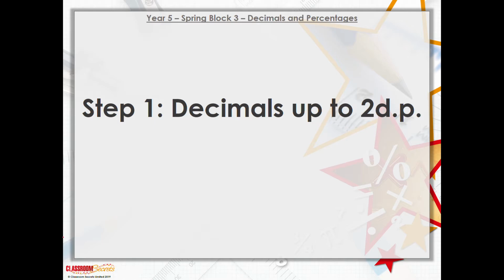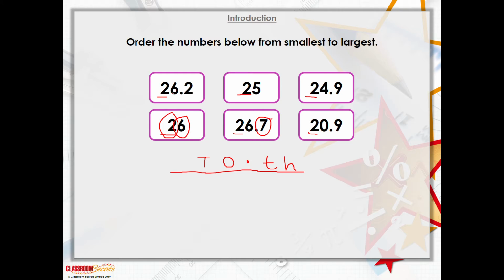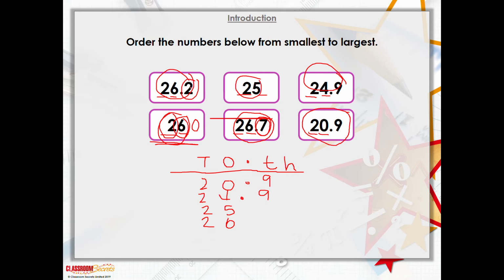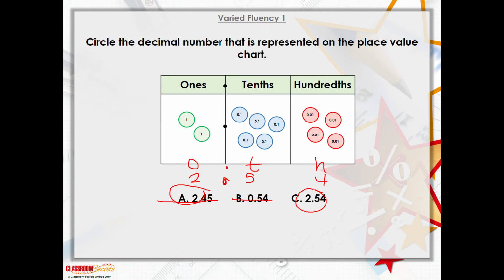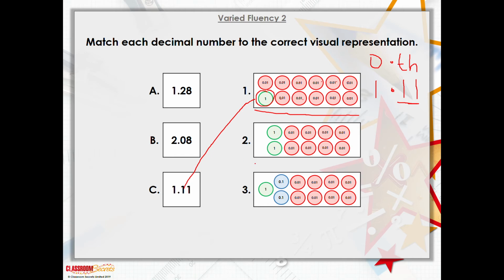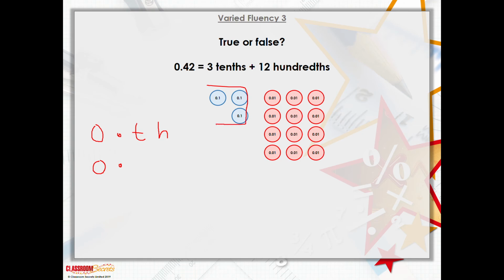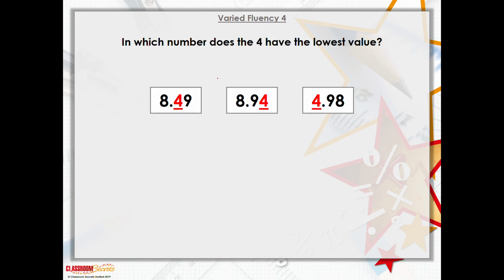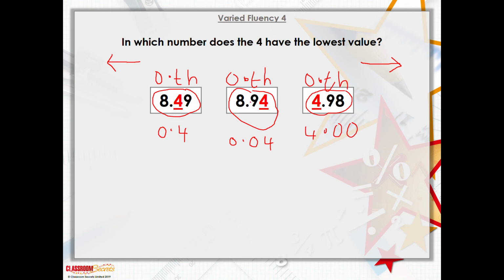Weds 7th Maths Decimals up to 2d p